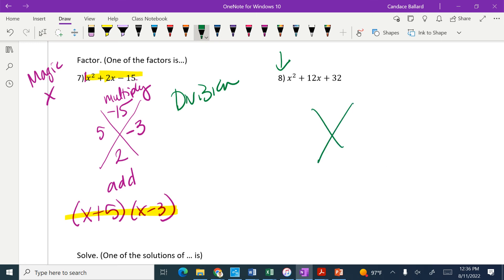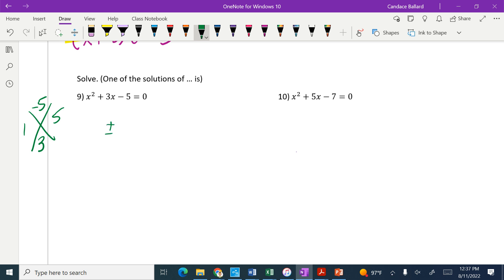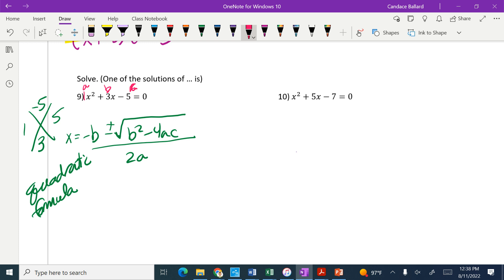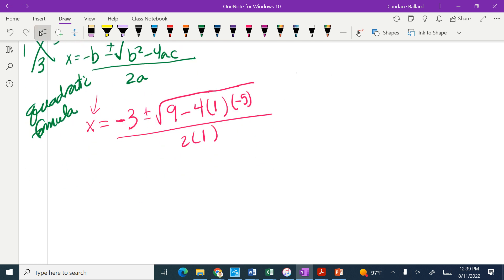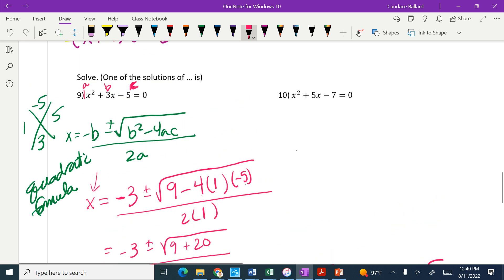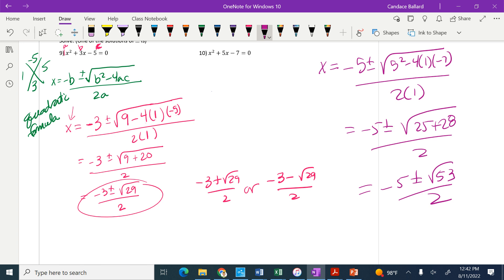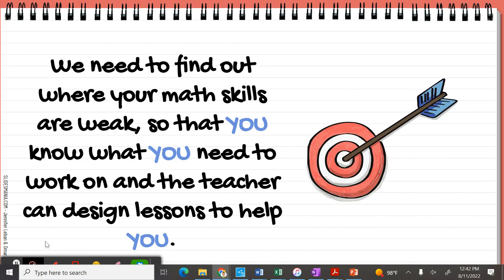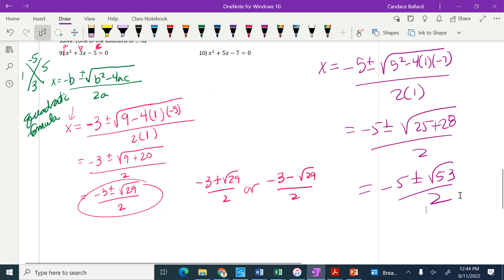A2T MDTP Review Quadratic Formula Problems